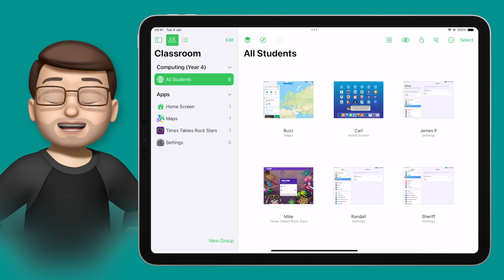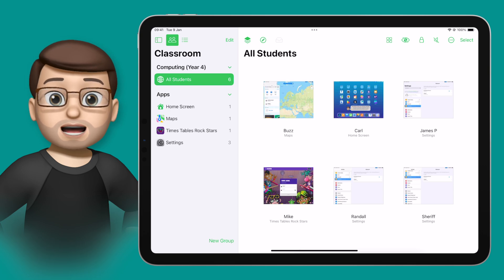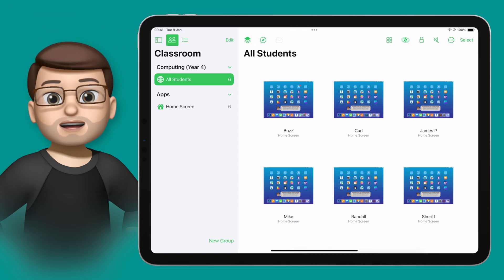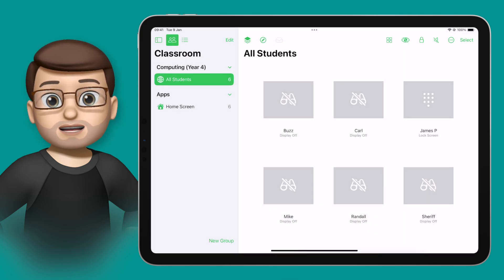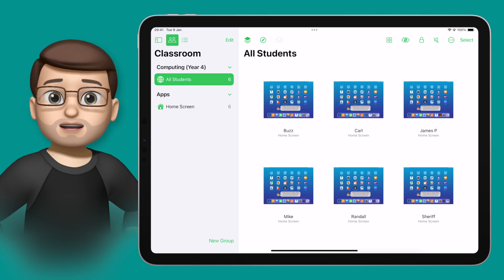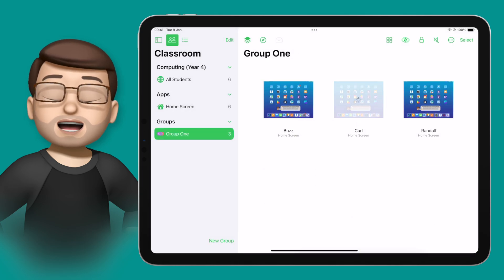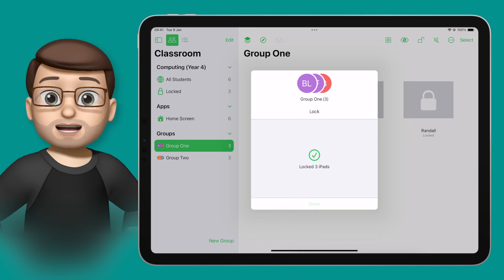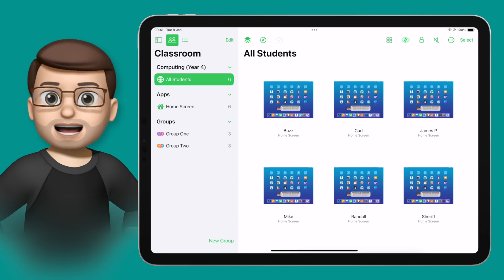Lock and Unlock Student iPads with Apple Classroom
In today's video, I delve into the transformative capabilities of Apple Classroom for managing student devices in an educational setting. As a teacher, this tool can be indispensable for maintaining focus in the classroom. I'll guide you through essential features such as closing active apps to redirect students' attention, locking iPad screens to eliminate distractions, and effortlessly creating dynamic groups for targeted teaching. Whether you're dealing with younger students who require a bit more guidance or older pupils working in collaborative groups, Apple Classroom offers a flexible and efficient way to manage technology in your classroom. Join me as I share practical tips and firsthand experiences to help you make the most of these features, ensuring your lessons run smoothly and your students stay engaged.